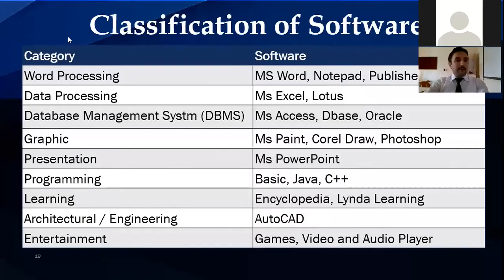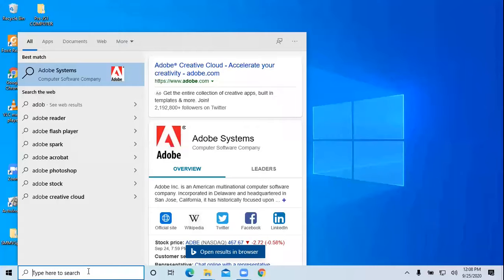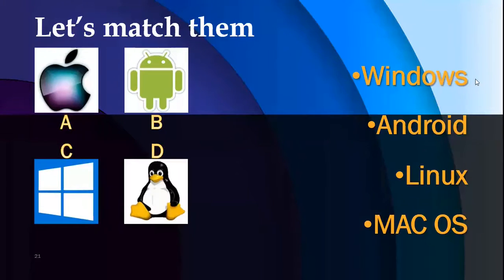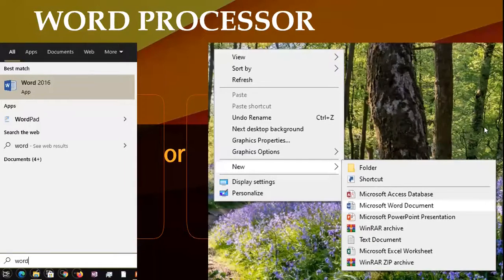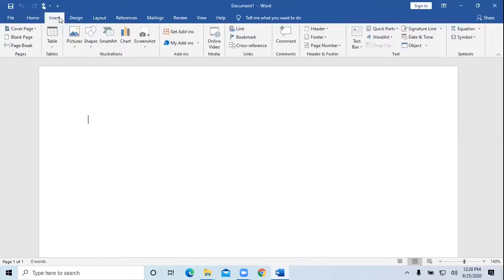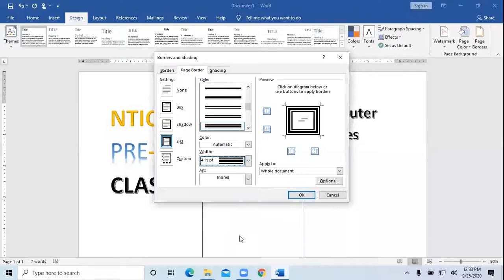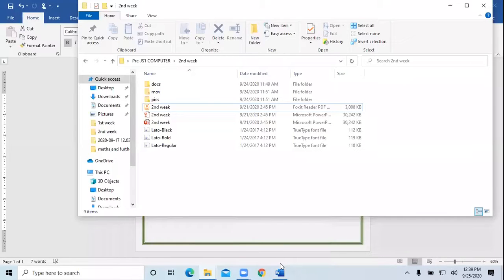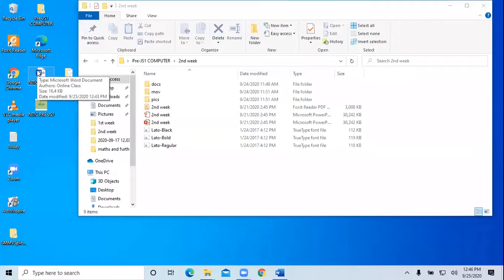4-Computer Software and Word Processor-Part2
By the end of the lesson, students should be able to:
* explain what computer software is
* give types of computer software
* use some feature of MS Word processor